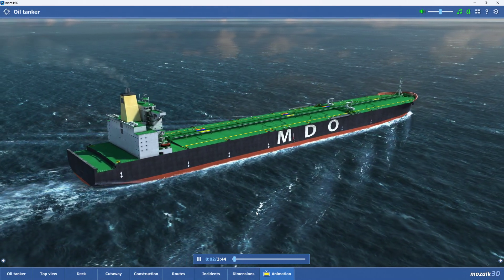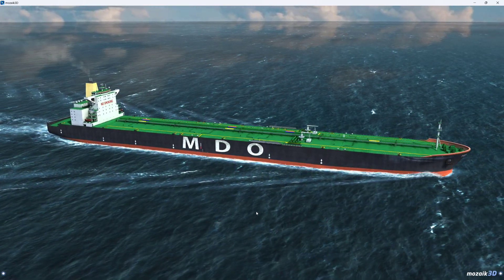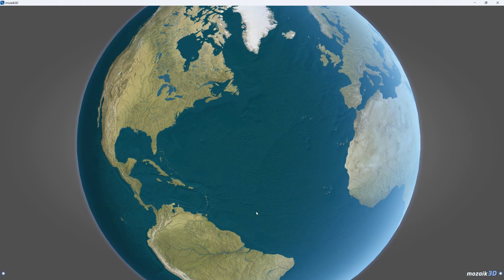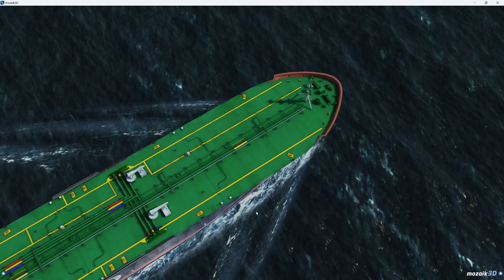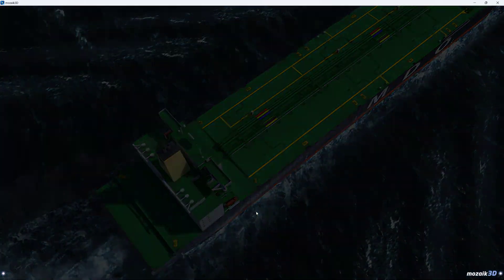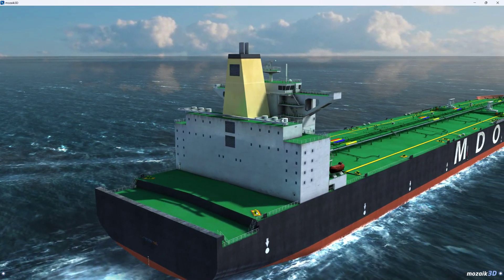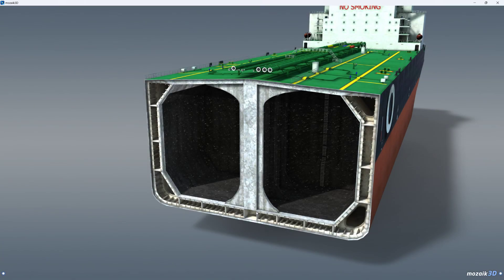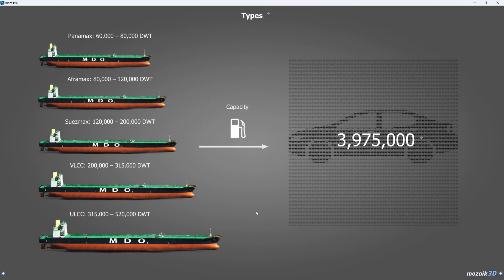How does an oil tanker work ?